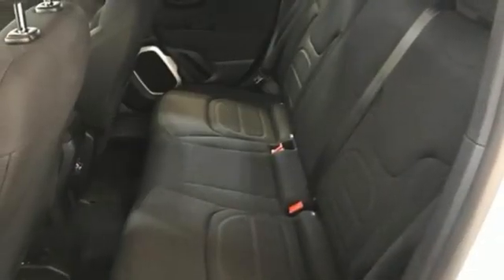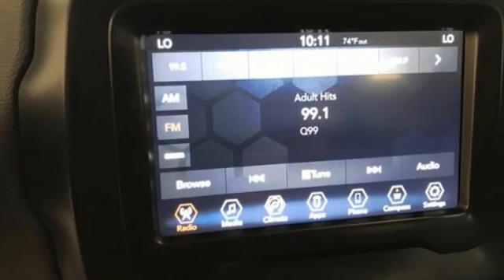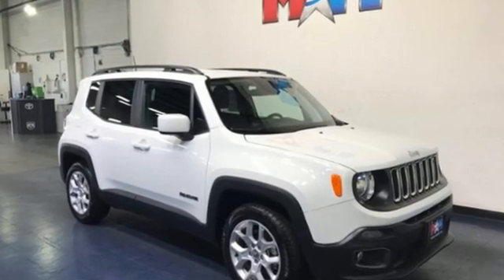Used 2018 Jeep Renegade Christiansburg VA Blacksburg, VA DC181526 - SOLD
Year: 2018
Make: Jeep
Model: Renegade
Trim: Latitude FWD
Engine: 2.4L 4 Cylinder Engine
Transmission: 9-Speed A/T
Color: Alpine White
Interior: Black
Mileage: 6269
Stock #: DC181526
VIN: ZACCJABB2JPJ47170
Extra Clean, GREAT MILES 6,269! FUEL EFFICIENT 30 MPG Hwy/22 MPG City! Bluetooth, iPod/MP3 Input, Smart Device Integration, Dual Zone A/C, Back-Up Camera, TRANSMISSION: 9-SPEED 948TE AUTOMATIC... Turbo Charged Engine. AND MORE!br /br /KEY FEATURES INCLUDEbr /Back-Up Camera, Turbocharged, iPod/MP3 Input, Bluetooth, Dual Zone A/C, Smart Device Integration. Rear Spoiler, MP3 Player, Satellite Radio, Privacy Glass, Steering Wheel Controls. br /br /OPTION PACKAGESbr /ENGINE: 2.4L I4 ZERO EVAP M-AIR Tires: 215/60R17 BSW AS Touring, 3.734 Final Drive Ratio, Engine Oil Cooler, Zero Evaporate Emissions Control System, Wheels: 17 x 7.0 Aluminum, PASSIVE ENTRY REMOTE START PACKAGE Passive Entry/KEYLESS-GO, Remote Start System, TRANSMISSION: 9-SPEED 948TE AUTOMATIC Vinyl Shift Knob. Jeep Latitude with Alpine White exterior and Black interior features a 4 Cylinder Engine with 160 HP at 5500 RPM*. br /br /EXPERTS REPORTbr /The 2018 Jeep Renegade doesn't just look more rugged and off-road capable than its rivals in the compact SUV class, it actually is. -KBB.com. Great Gas Mileage: 30 MPG Hwy. AutoCheck One Owner br /br /MORE ABOUT USbr /At Shelor Motor Mile we have a price and payment to fit any budget. Our big selection means even bigger savings! Need extra spending money? Shelor wants your vehicle, and we're paying top dollar! br /br /Tax DMV Fees & $597 processing fee are not included in vehicle prices shown and must be paid by the purchaser. Vehicle information and equipment is based off standard equipment as decoded from VIN and may vary from vehicle to vehicle.br / Chevrolet Ford Chrysler Dodge Jeep & Ram prices include current factory rebates and incentives some of which may require financing through the manufacturer and/or the customer must own/trade a certain make of vehicle. Residency restrictions apply see dealer for details and restrictions. All pricing and details are believed to be accurate but we do not warrant or guarantee such accuracy. The prices shown above may vary from region to region as will incentives and are subject to change.